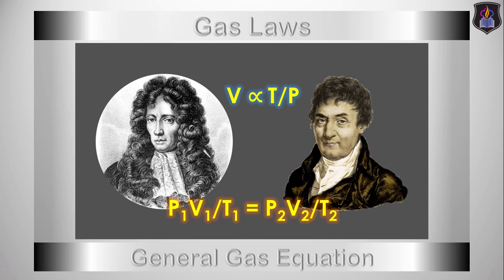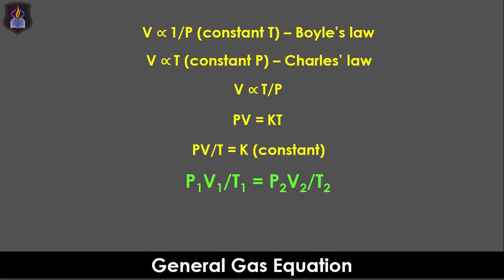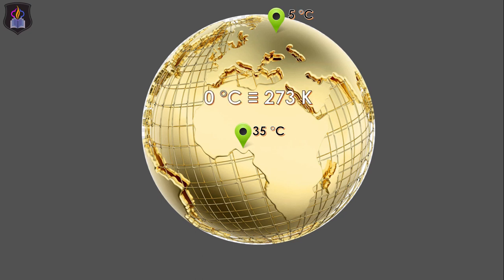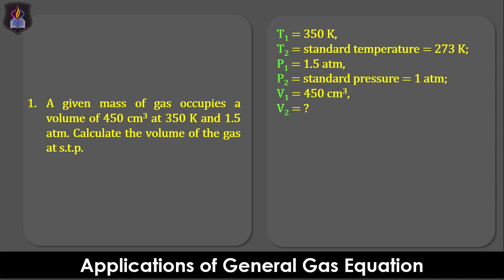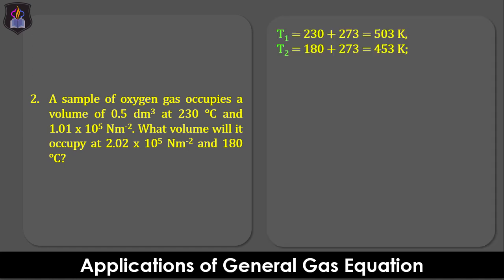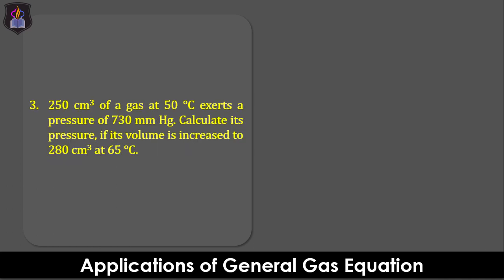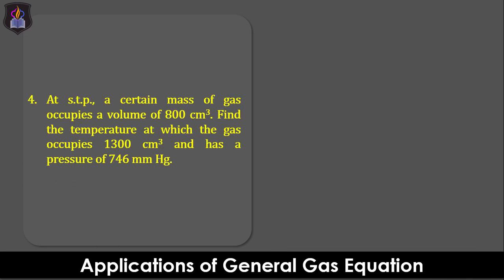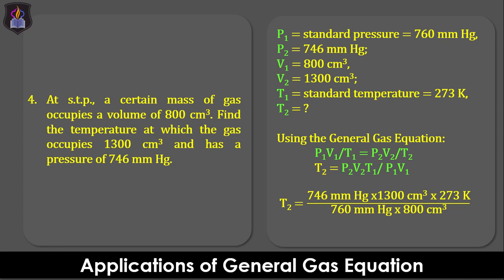Gas Laws | General Gas Equation | Chemistry Tutorial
This video seeks to explain the General Gas Equation as a combination of Boyle’s and Charles’ law. It shows the relationship between the volume, pressure and temperature of a gas. It also looks at the concept of standard temperature and pressure and how to apply the General Gas Equation in solving problems on gas laws.